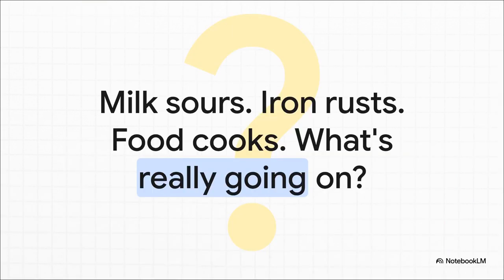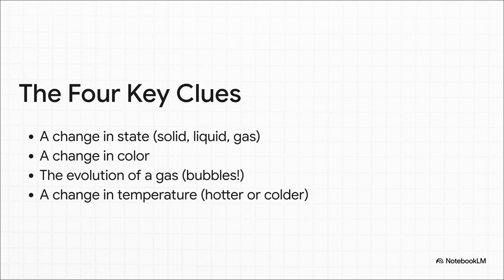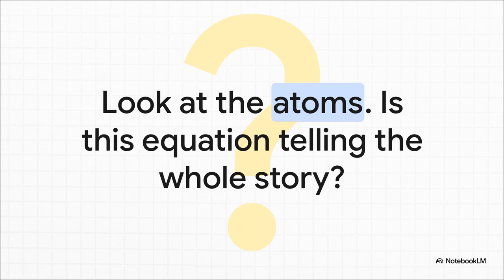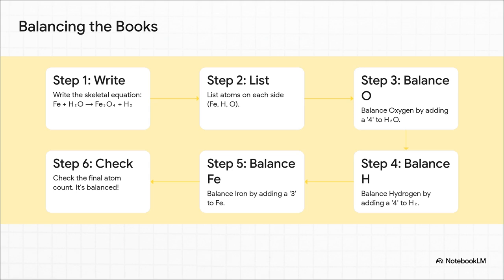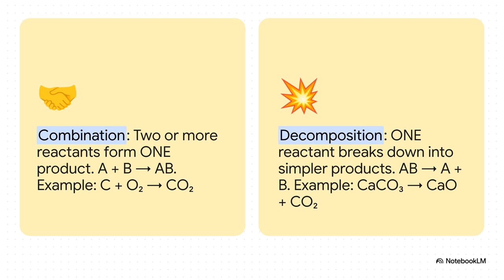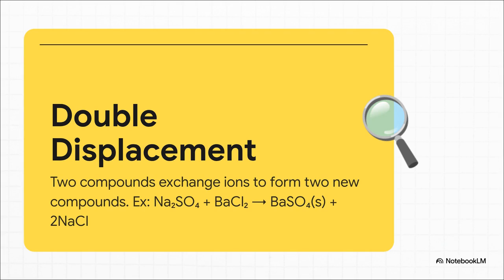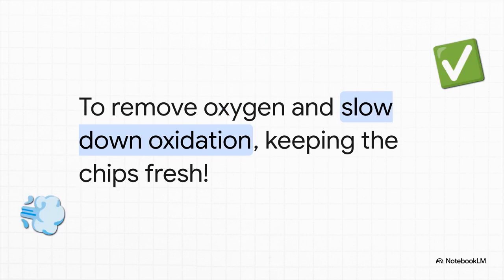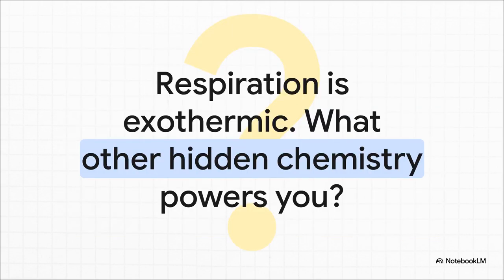Chemical Reactions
Simple Way to Learn Science - CBSE - Class 10 - Unit 1- Chemical Reactions